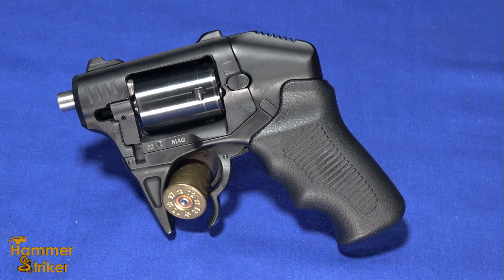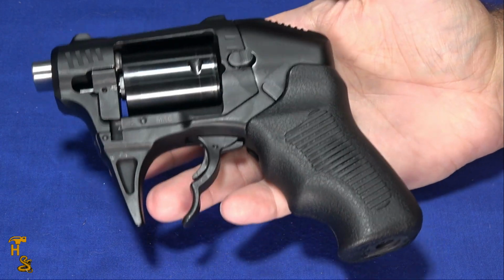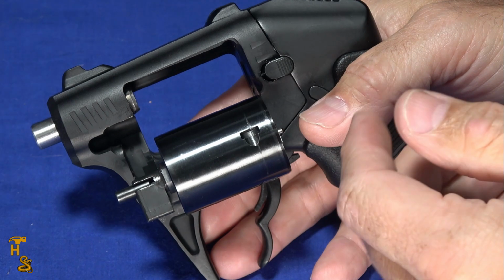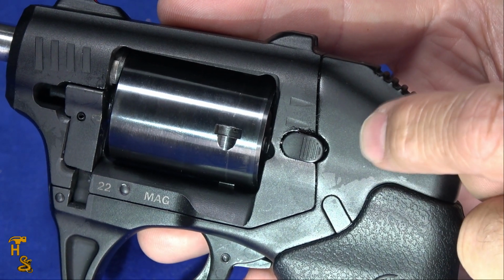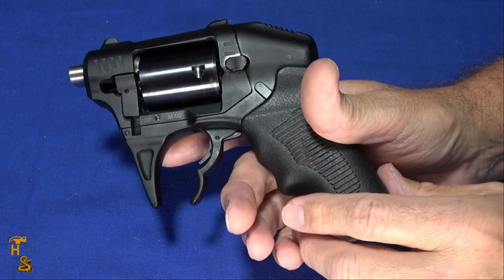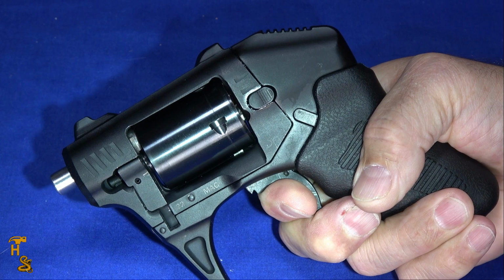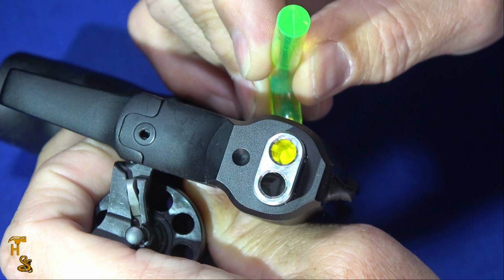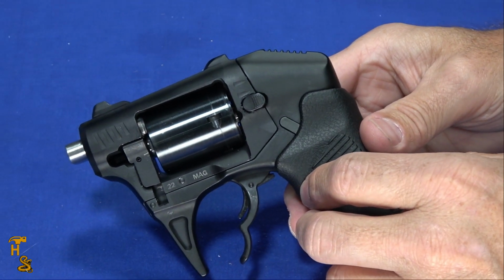Double Barrel Revolver: Standard S-333 Thunderstruck Gen 2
The newly released in 2021, newly revised Gen 2 version of the Standard Manufacturing S-333 Thunderstruck Volleyfire comes chambered in 22 magnum and hold 8 rounds in its flip out cylinder.  The trigger has been improved, the barrels have been lengthened, "fluting" has been removed from outside surface of cylinder, etc.  This one had a strange surface "coating" on PART of it - still finding spots with it still present. If you need a last ditch BUG, and you like 22 WMR (and who doesn't) then this may just the perfect little revolver for you.  Just make sure you use a holster.